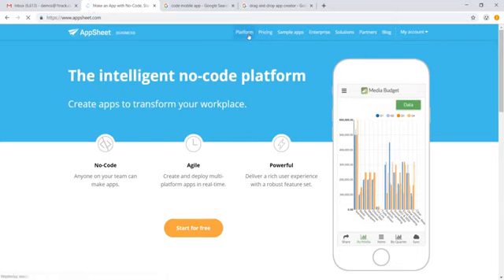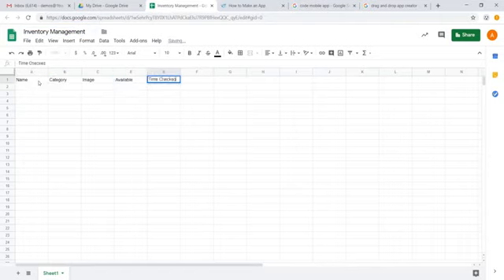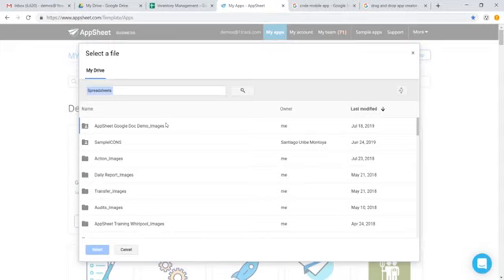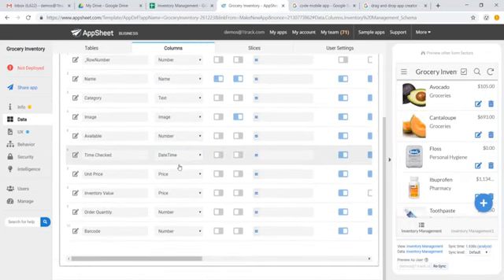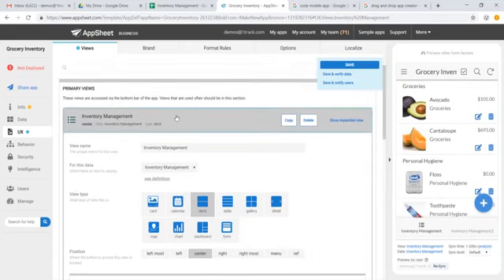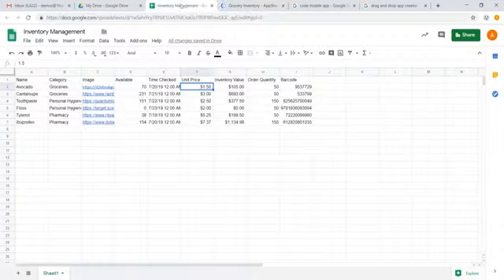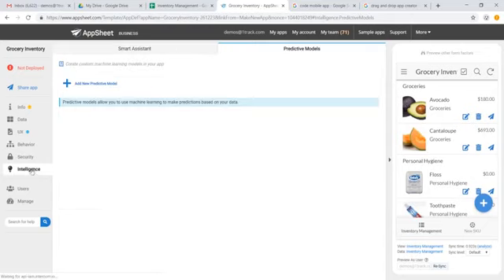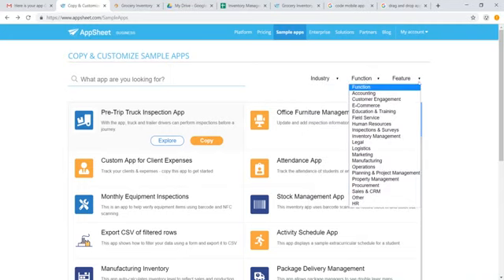How to Create an App for Free Without Coding. How can we create App easily just in 10 minutes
Learn how to create an app without code using no-code app development platform. Use your data to build powerful mobile apps.

First time learning about AppSheet? Go here for a step by step tutorial on how to create an app